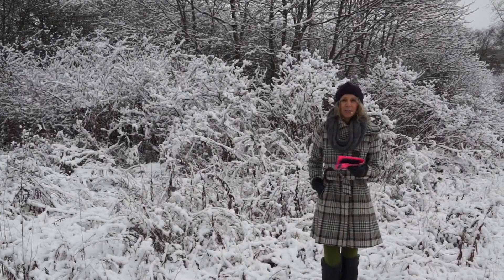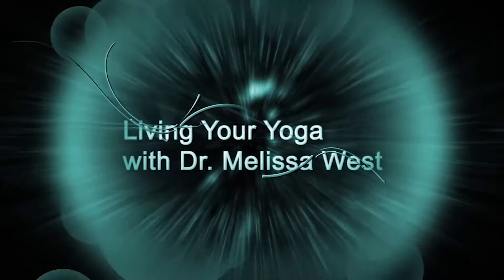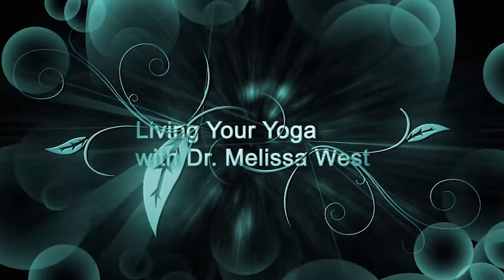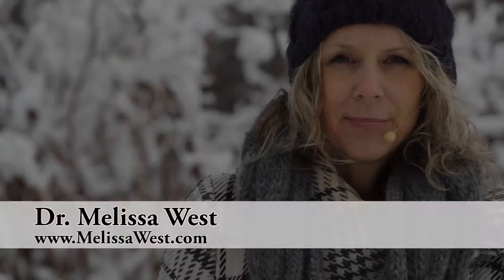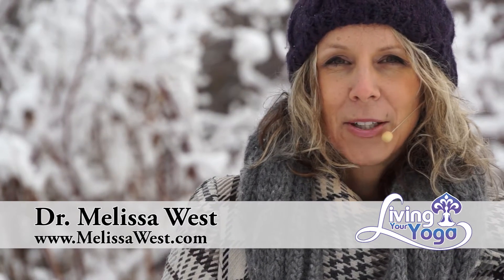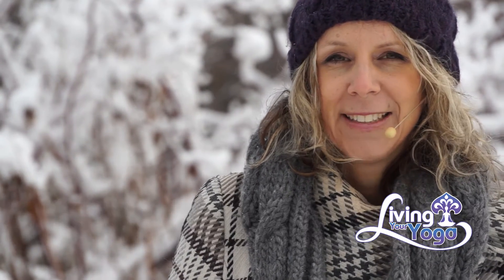Ganglion Cyst on Knee: Can Yoga Help?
Today's question is from Susan and she wants to know about any potential yoga postures and or herbal remedies to help with a ganglion cyst on her knee.

We did a similar blog post to this on a baker's cyst not too long ago.

According to the Mayo Clinic, ganglion cysts are noncancerous lumps that most commonly develop along the tendons or joints of your wrists, hands, ankles or feet. Normally ganglion cysts are round or oval and are filled with a jelly-like fluid.

Small ganglion cysts can be pea-sized, while larger ones can be around an inch (2.5 cm) in diameter. Ganglion cysts can be painful if they press on a nearby nerve and their location can sometimes interfere with joint movement.

Normally a ganglion cyst is treated by having it drained by your medical doctor with a needle, so it is extremely important to seek medical attention for your ganglion cysts. I am a Ph.D. in communications and cultural studies and a yoga teacher and so the treatment of ganglion cysts most likely falls outside of the scope of my practice. A ganglion cyst can also be removed surgically, although if there are no symptoms some ganglion cysts have been known to go away on their own.

In researching for this blog post, I read an article by one doctor who felt that ganglion cysts are as a result of joints that are not moving properly or joints that are under constant strain. He felt that the synovial lining in the joint got irritated to the point where it began to get squeezed out from between the bones in the joint creating the ganglion cyst.

If this is the case it is important to look at the way your knee joint is being strained on a regular basis. The tricky thing about knee joints is that the problem can often come from either your feet or your hips as well. I would recommend working with a chiropractor, physiotherapist, osteopath, naturopath, or other health care practitioner who has experience mobilizing joints.

No amount of yoga is going to make the cyst go away. Once you have your MD drain the cyst with a needle, you can look at the root cause of the cyst by correcting the proper range of motion of your hip, knee, ankle joint or foot movement.

For that I would recommend the following videos:

Yoga for Arthritis Hips - This video focuses on range of motion of your hip joint while also building up strength around your hip joint.

Yoga for Arthritis Knees (again this video focuses on proper range of motion of your knee joint and building strength around the joint)

and this free class Lining Up Hips, Knees, Ankles and Feet